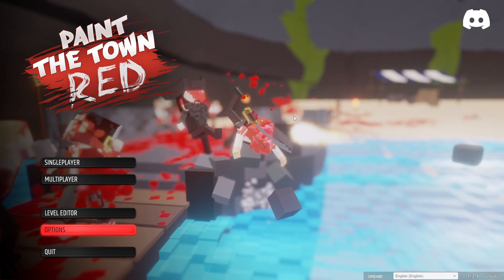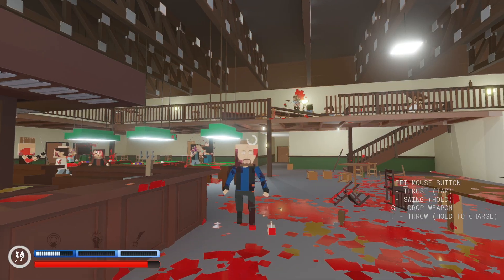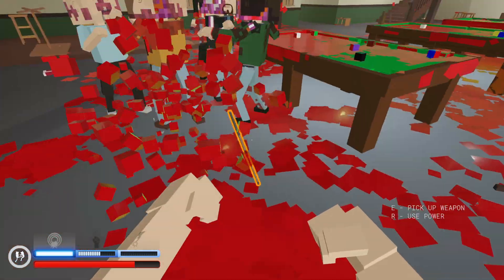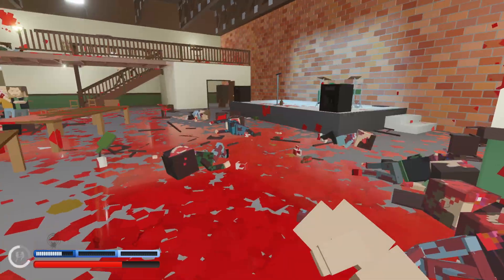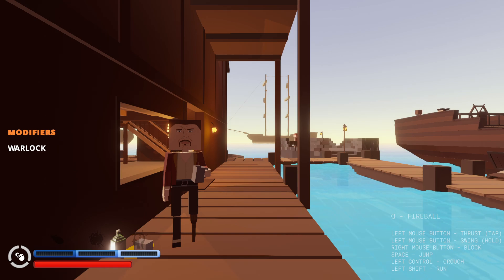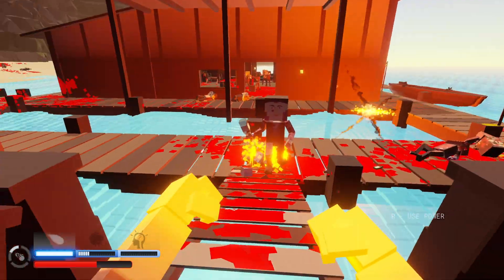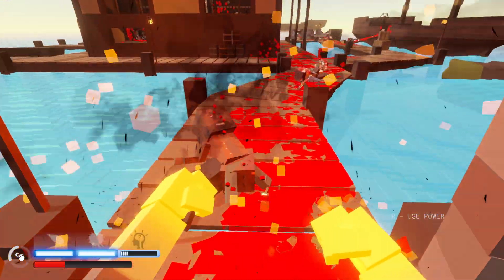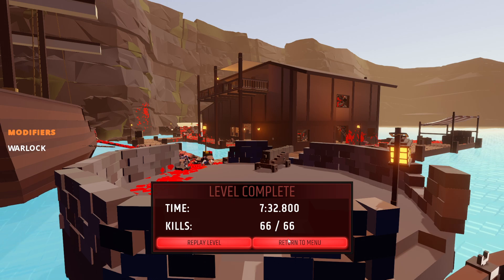Blood rains from above! - Paint the town red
In this episode we try out a new game that seems to have lots of potential!